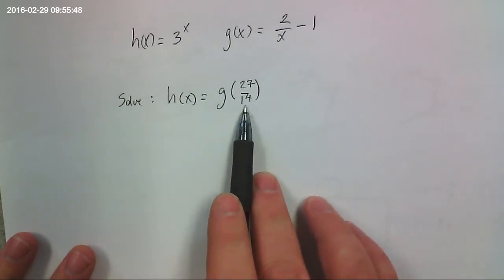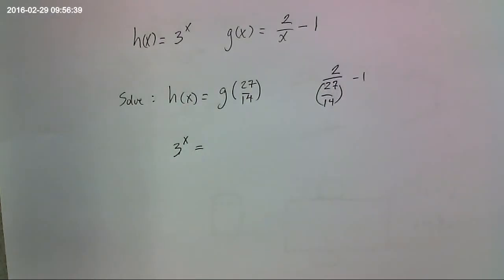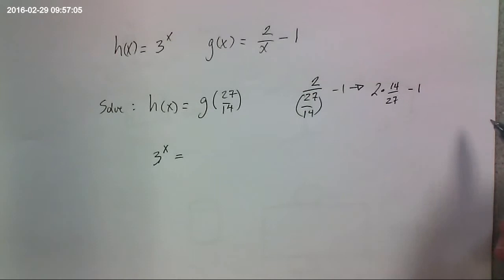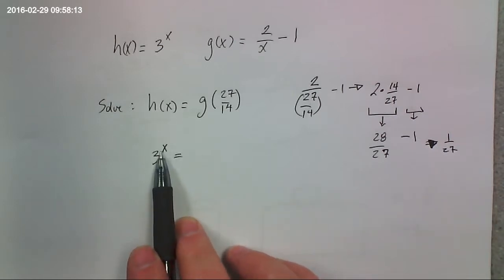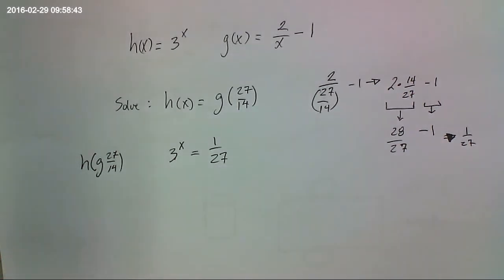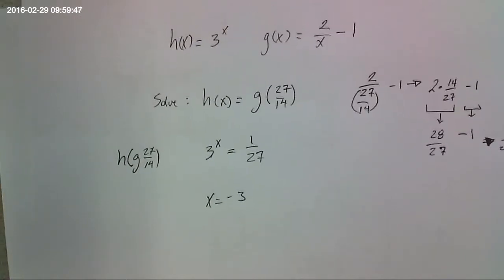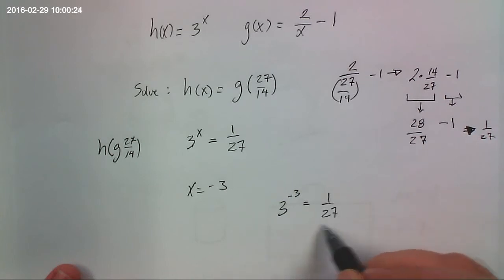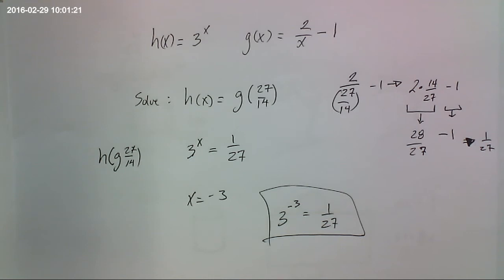function and exponent question live 02 19 16